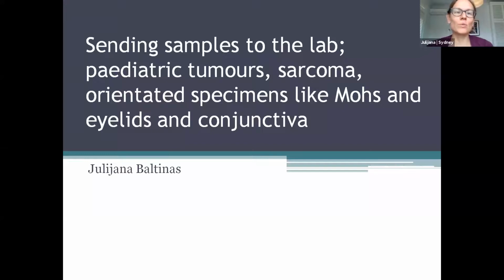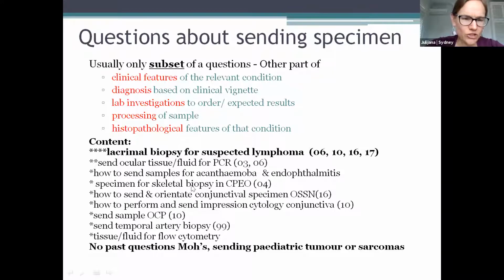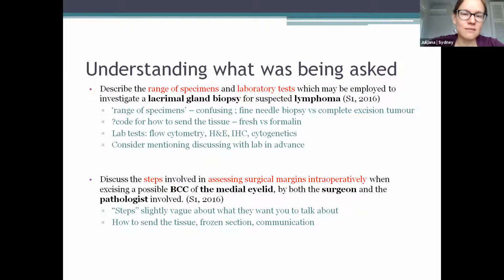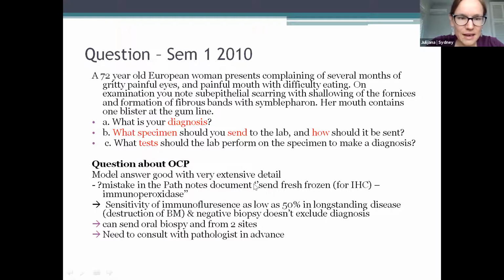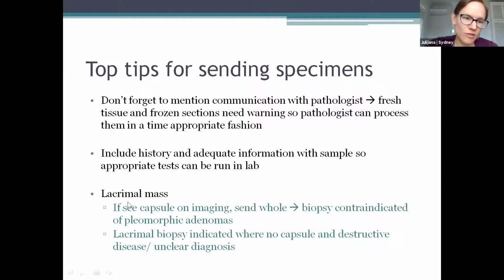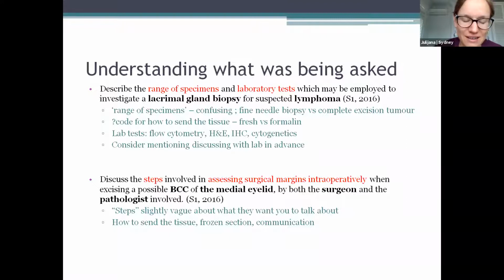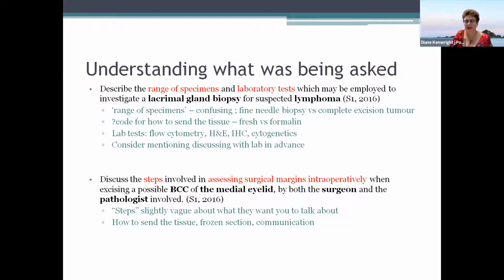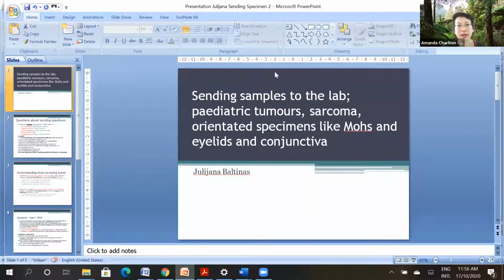Ophthalmology Pathology Course 17 October 2020 Recording 5